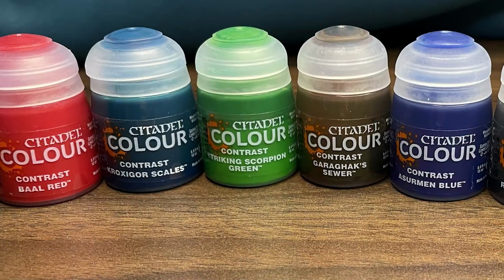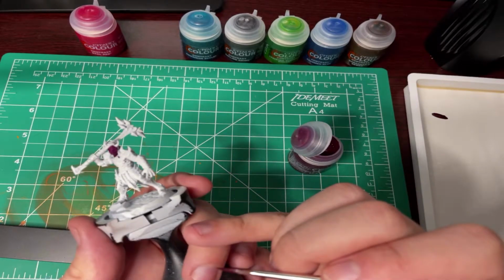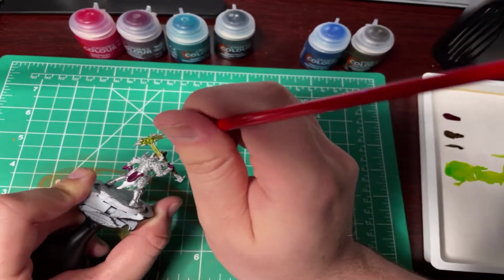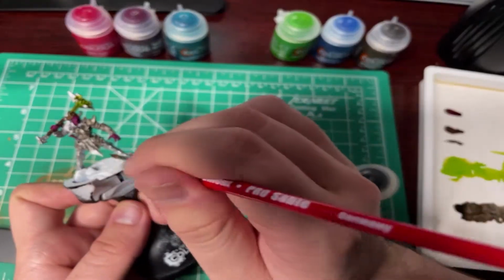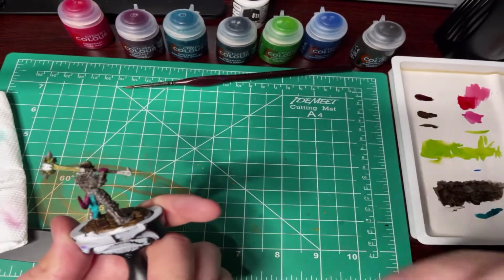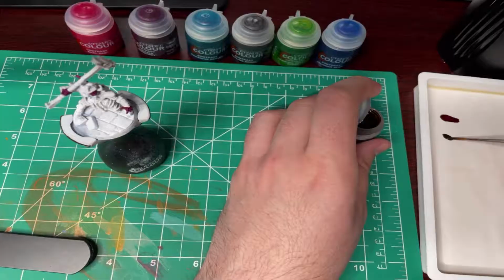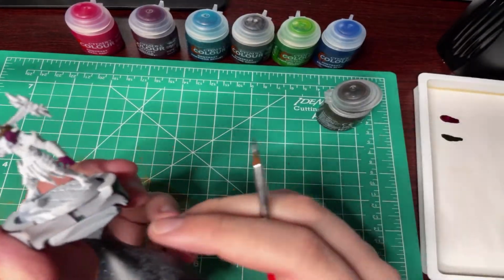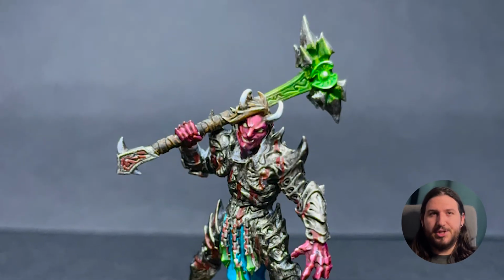I Painted a Mini Only Using Contrast Paint!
Relevant links:
Physical Fiend Mini

Element Games (Great provider of paints, UK Based but ship all over the world)

General Painting stuff:
Vallejo Model Color Paint Set
Cheap Detail Paint Brushes
Wet Palette

Airbrushing Stuff I use:
Iwata Airbrush
Airbrush Hose
Vallejo Black Primer Paint

3D Printing Stuff I use: (Please make sure you understand the safety requirements to do this at home)
Photon Mono 4K

Licenses for songs and certain video assets can be provided per request.